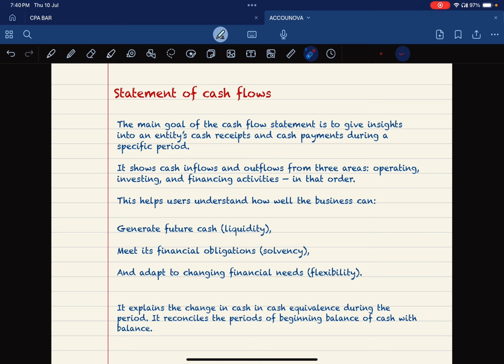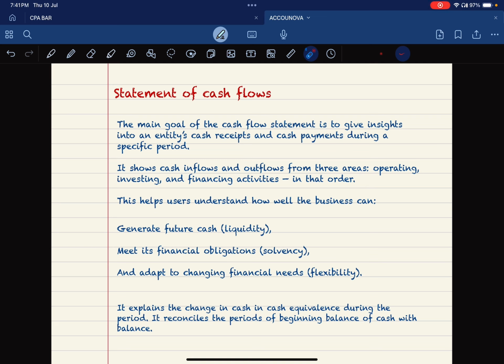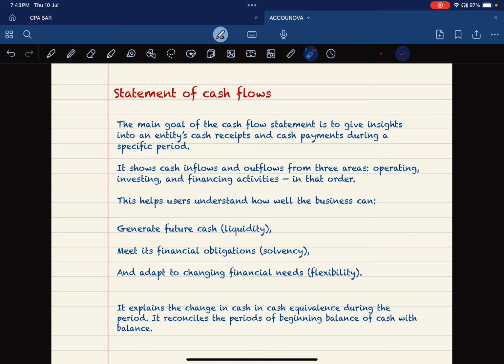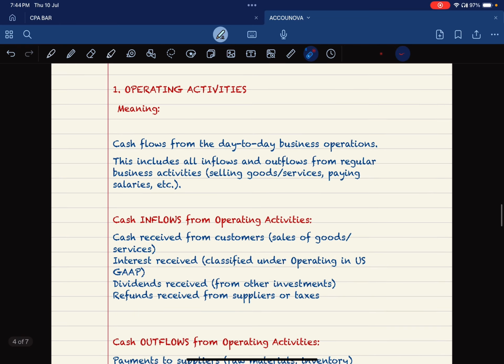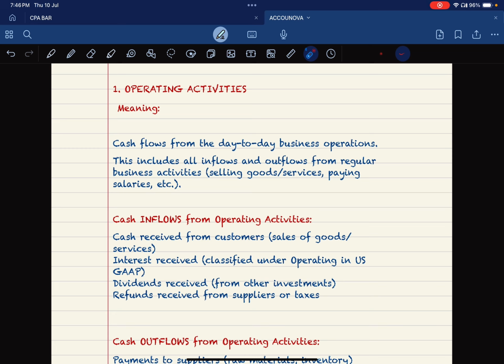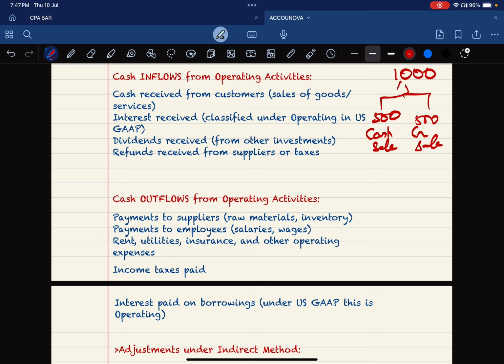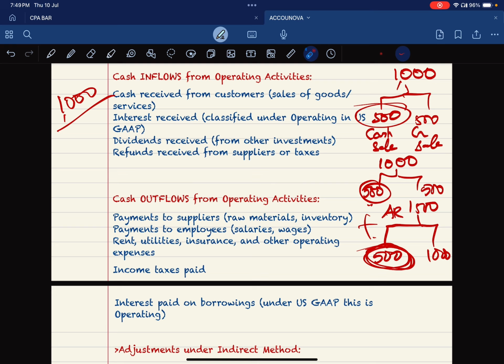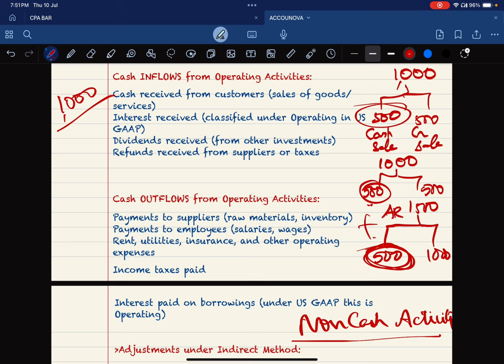Statement of Cash Flows - Part 1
This video explains briefly about Statement of cash flows. Ideal for US CMA and US CPA